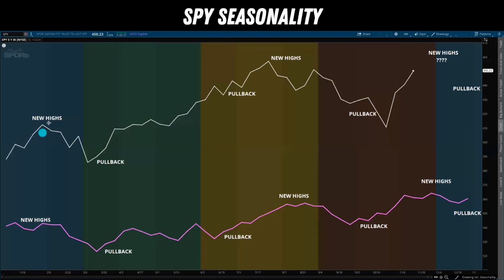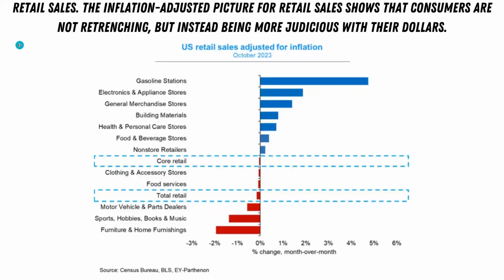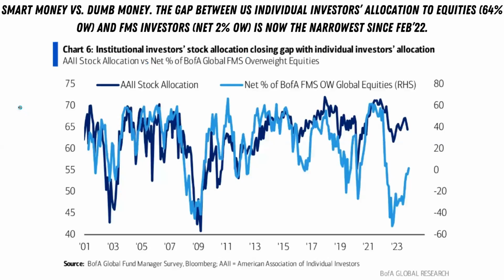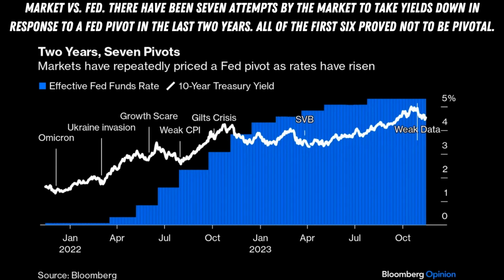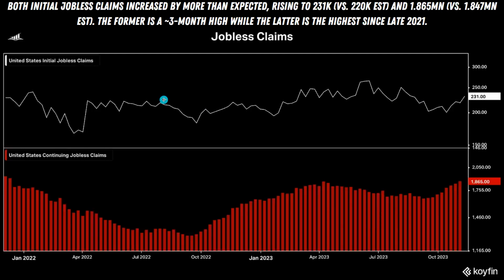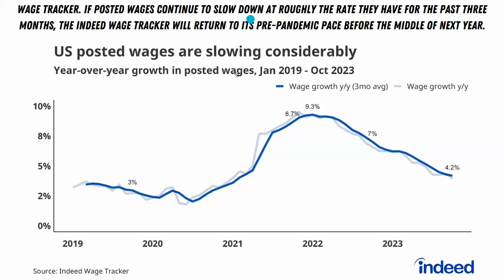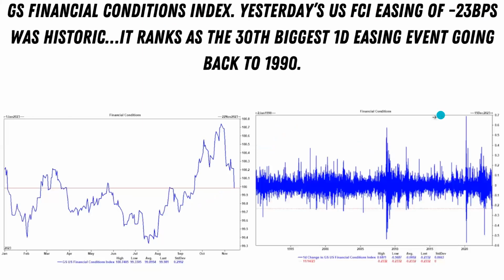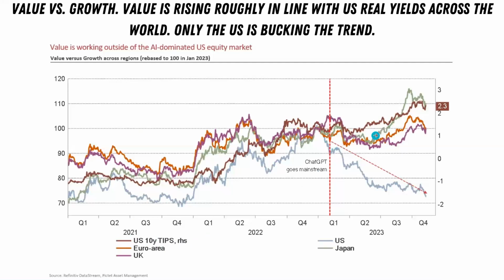🚨IS A RECESSION STILL COMING?🚨 - Markets Price In Soft Landing